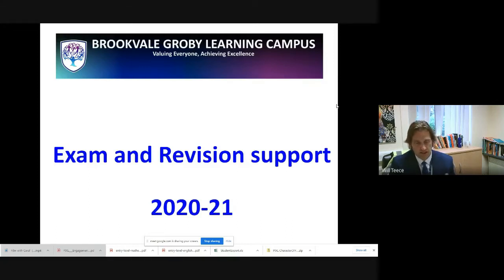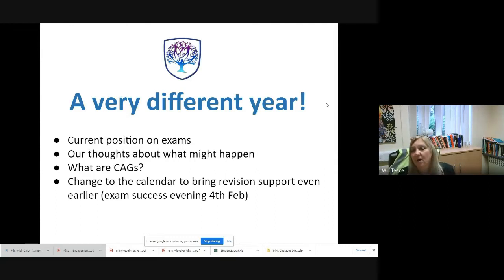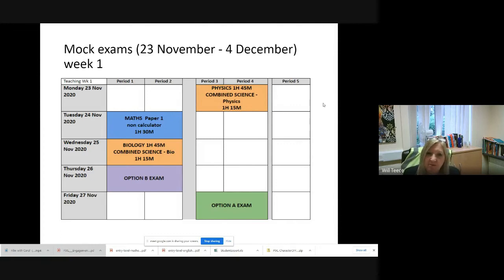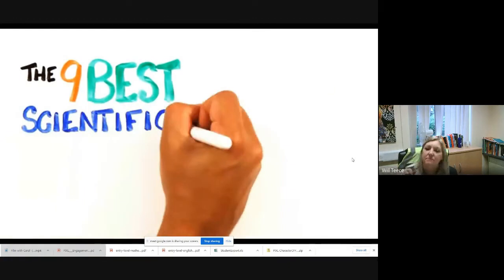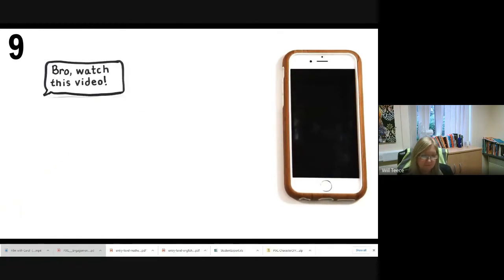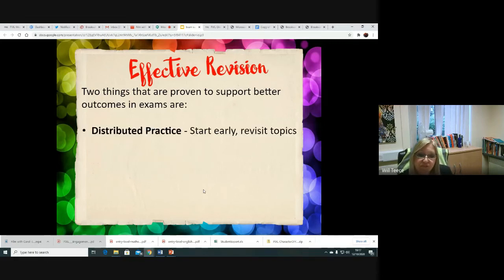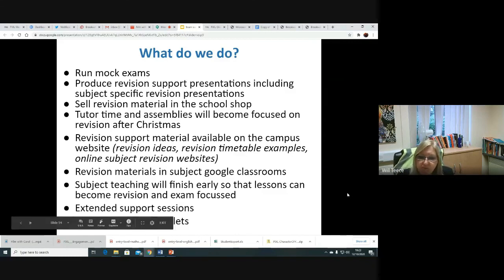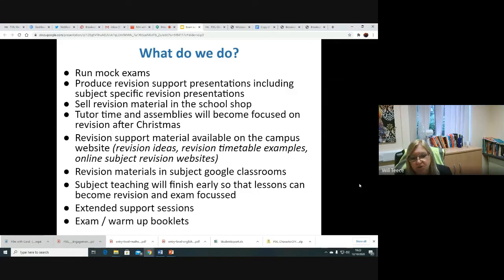Introduction to Revision @ BGLC